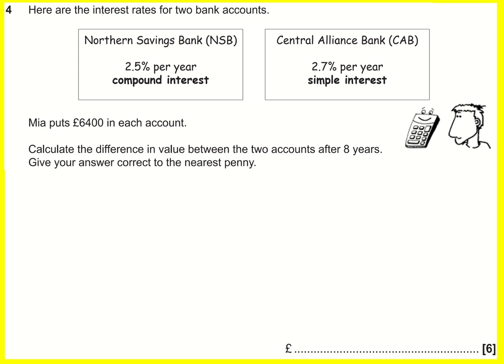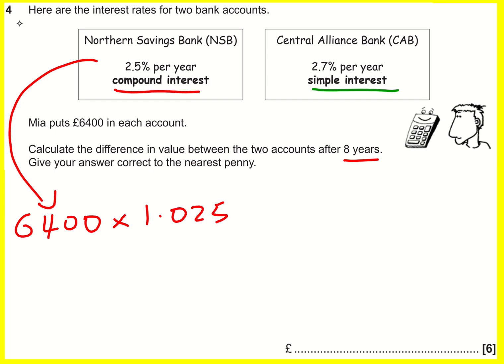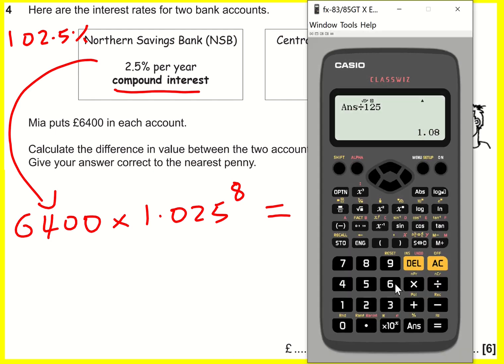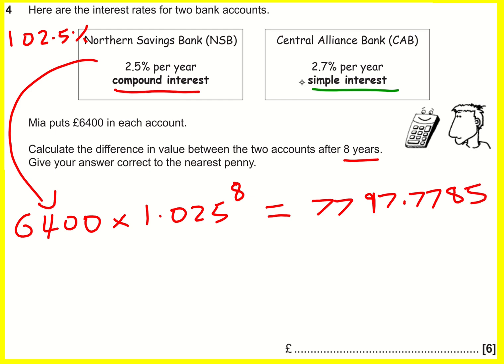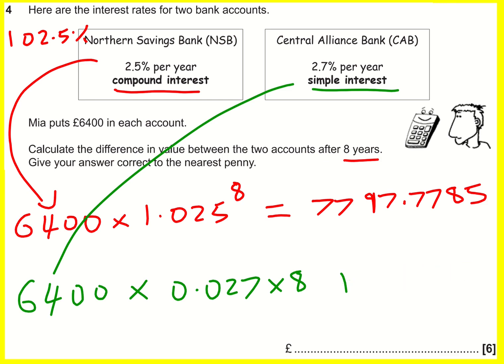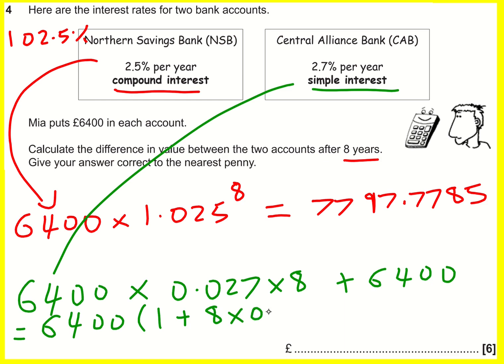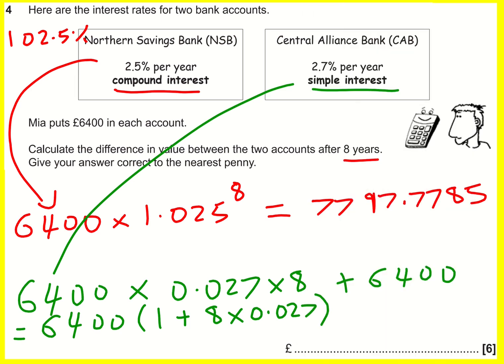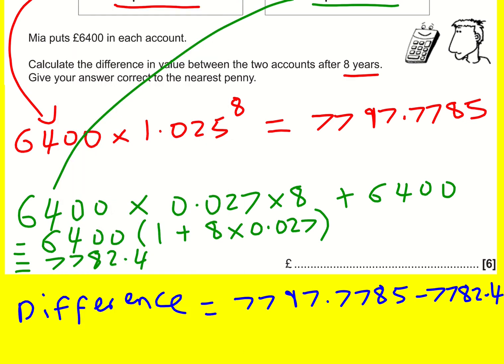GCSE OCR Nov 2018 4H q4 simple and compound interest (Maths: higher tier past paper)